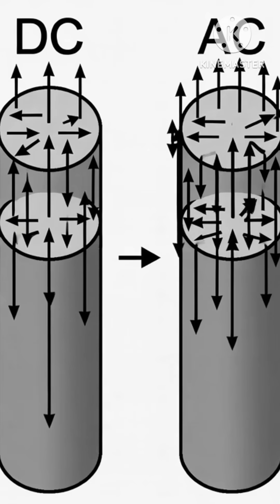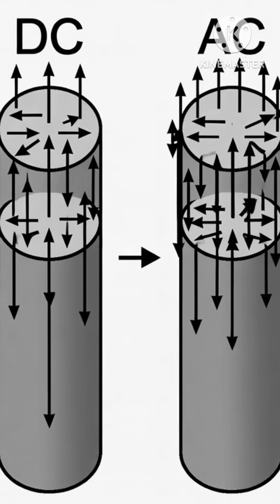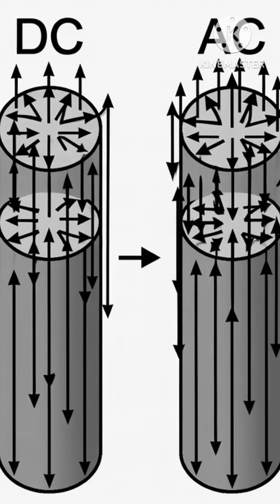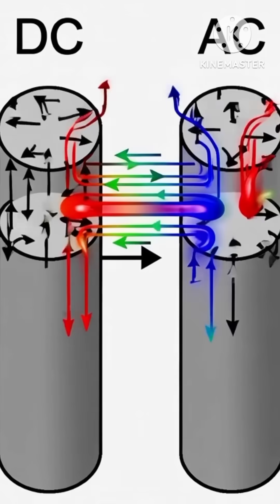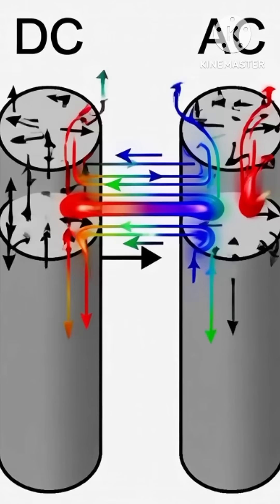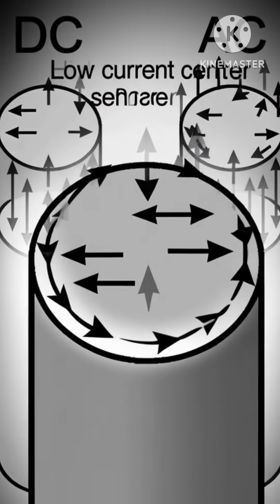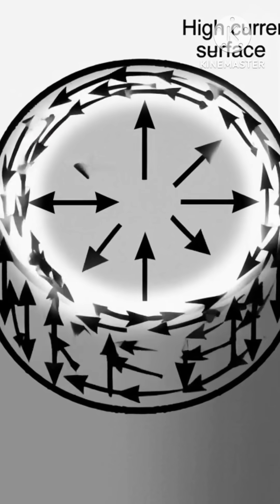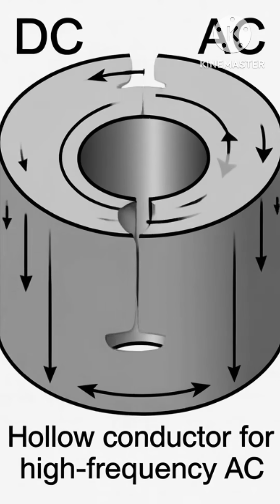Skin Effect in AC Current | Simple Explanation for Electrical Students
Skin effect explains why AC current moves toward the surface of a conductor at high frequencies.
This video covers the concept, the reason behind it, and where engineers use stranded, Litz and hollow conductors to reduce losses.
Perfect for electrical students, diploma holders and power engineering learners.